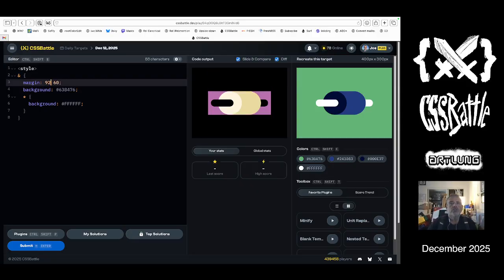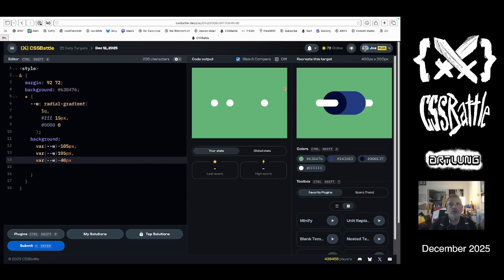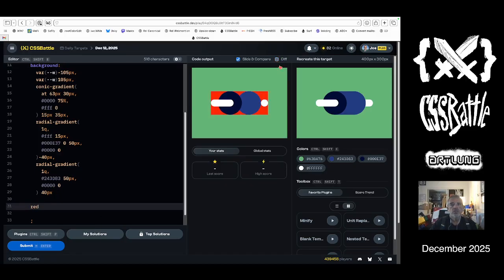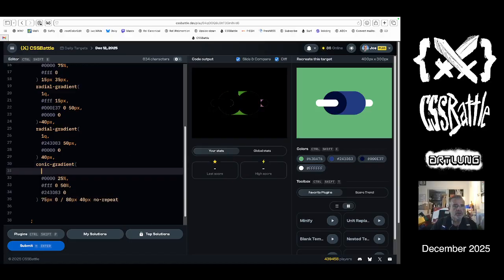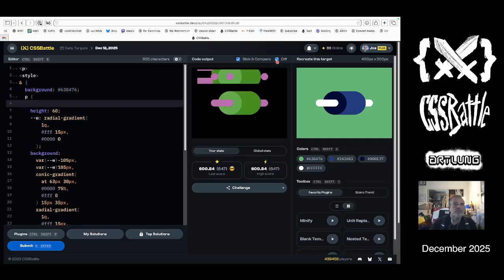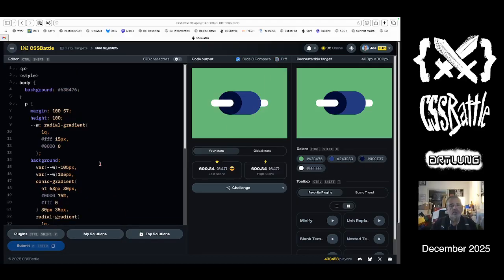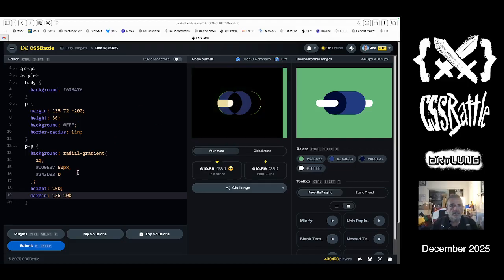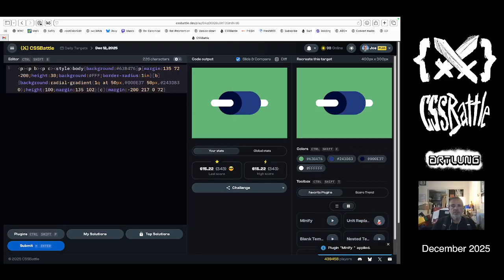CSSBattle for DECEMBER 12 (2025)